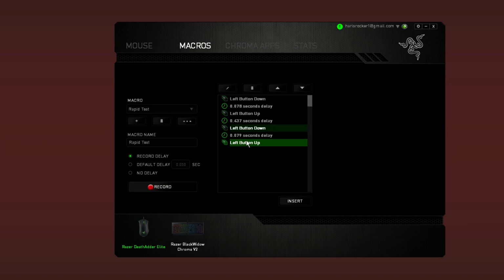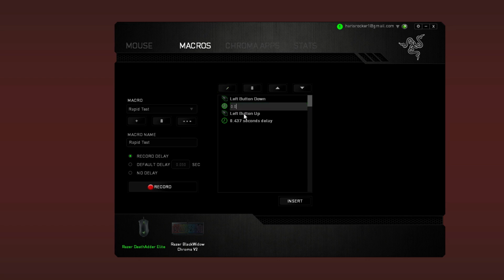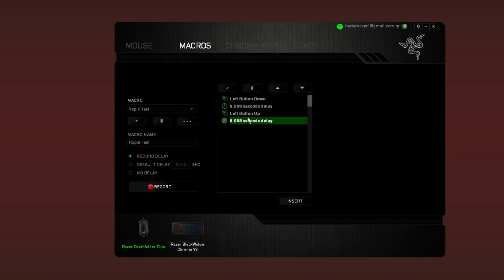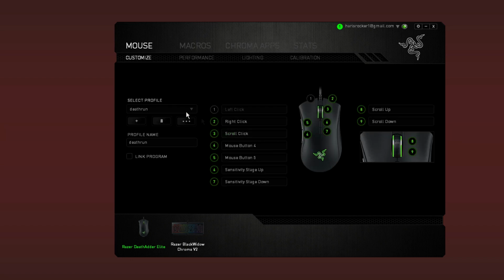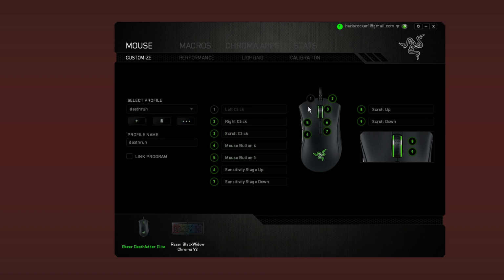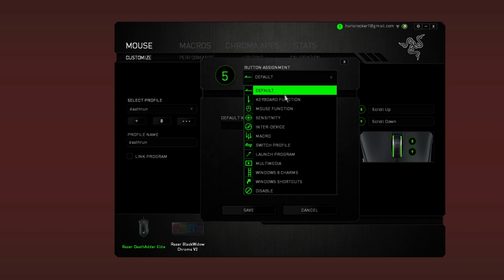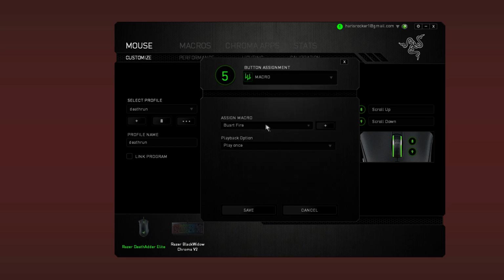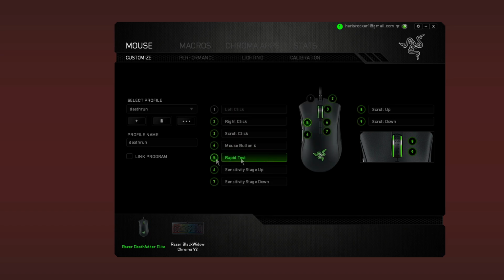Fast Shooting Macro | Razer Mouses | Working July 2018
Hey guys, I know its been a while since i made one of these, I thought Ill make an updated video for the Rapid fire macro as the last one was from 4 years ago. I recorded this pretty late at night that's why I seemed to be talking quietly

FAQs

1) Will I get banned for using this?
Ive used this macro for over 6 years now and I havent been banned or gotten a single warning. I personally think it is safe but you never know what can happen so use at your own risk.

2) Can I bind it to left click?
Unfortunately no, razer does not allow left click button to be re programmable with their software. You wont be using this macro all the time for example in pub G, u dont wanna bind it to left key because then if you are sniping with a mini 14 long range it will be uncontrollable, So get used to using it with a secondary key It will be extremely reliable.